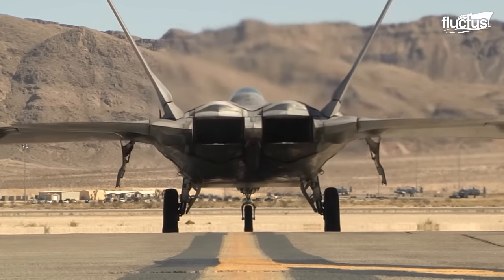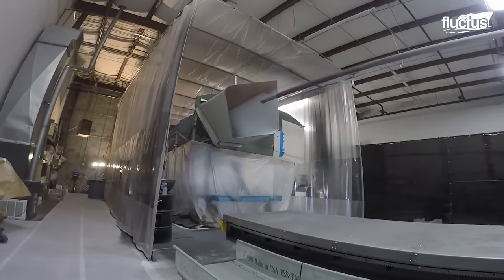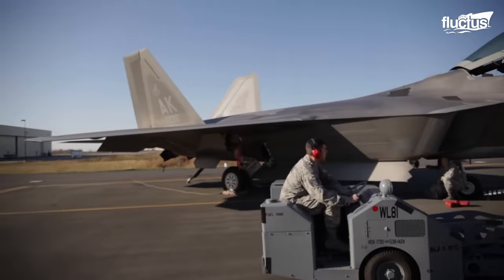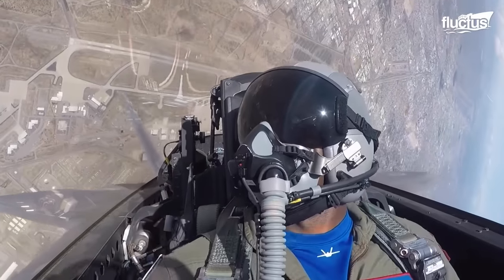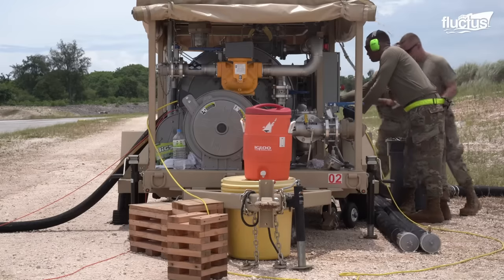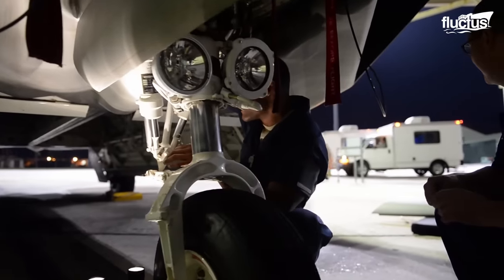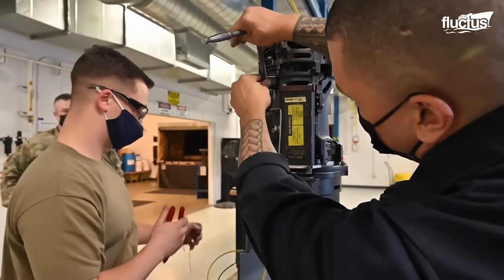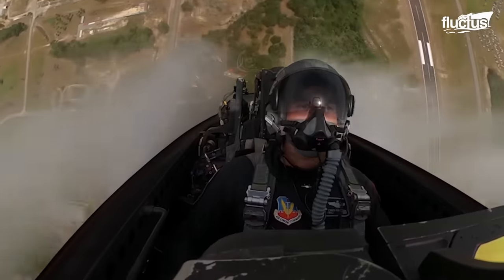US F-22 Raptor: World's Most Feared Stealth Fighter Jet | Documentary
Welcome back to the Fluctus Channel for an overview of the extraordinary capabilities and technology behind the powerful F-22 Raptor Stealth Fighter Jet.